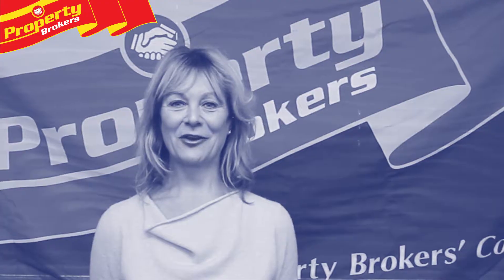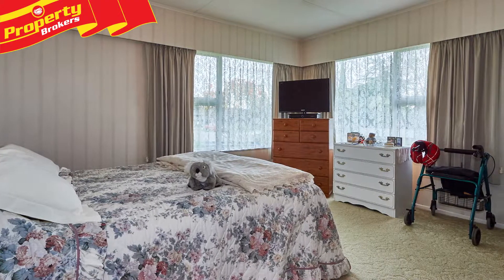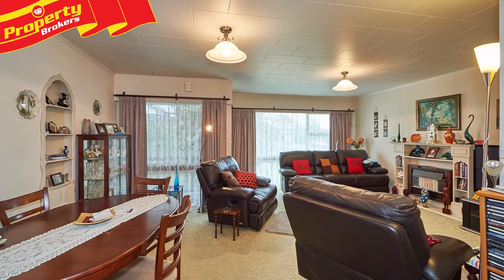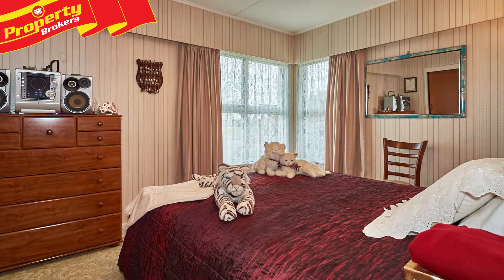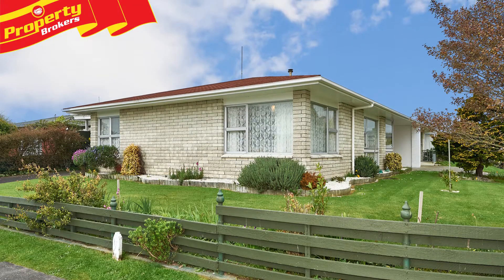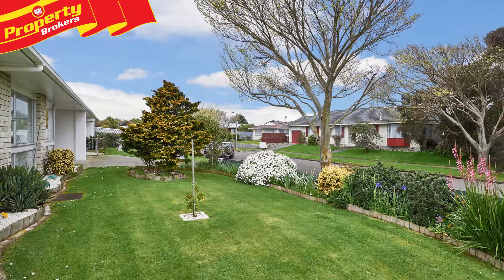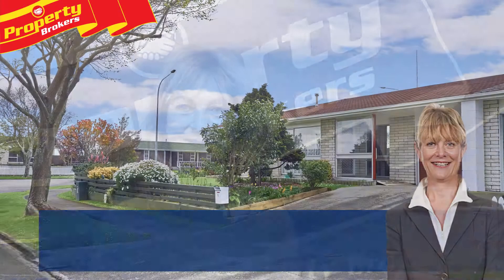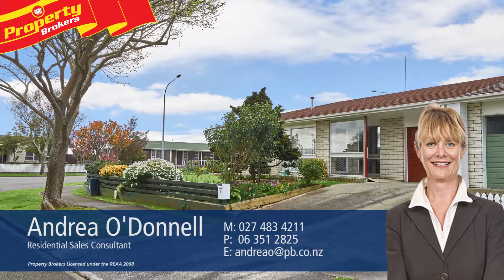1 Waltham Court, Cloverlea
Super sunny unit - Cloverlea!

This two bedroom unit will surprise you with what it has to offer!

1 Waltham Court is ideal for the single person, retirees or investors.

This tidy, well kept property comprises on an open plan kitchen, dining and lounge area, with heat pump and gas heating, two large bedrooms, a separate laundry, internal access single garaging, and an easy care, 383 square metre section, which has room for the veggie garden!

In this location, this property will not last long!

Your inspection is highly recommended, so contact Andrea now to arrange your viewing!

Andrea O'Donnell at Property Brokers, Palmerston North. Call Andrea anytime on 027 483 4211.